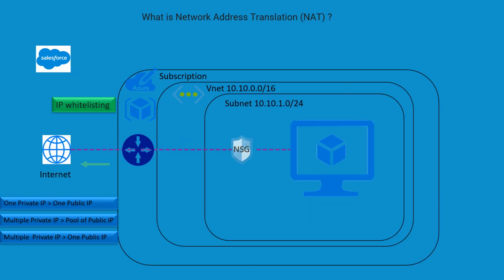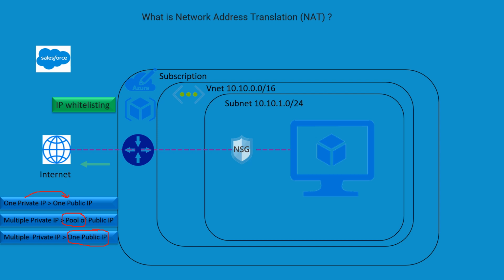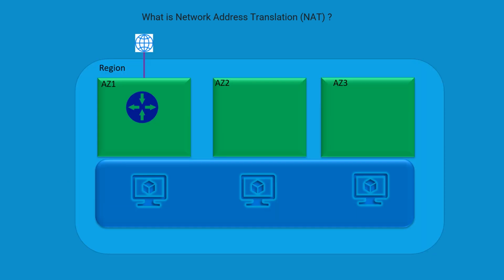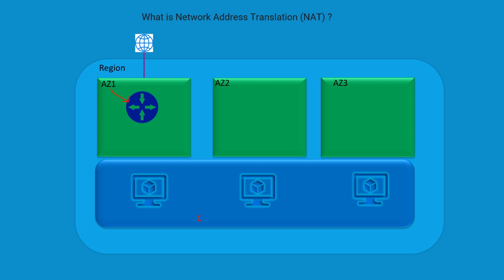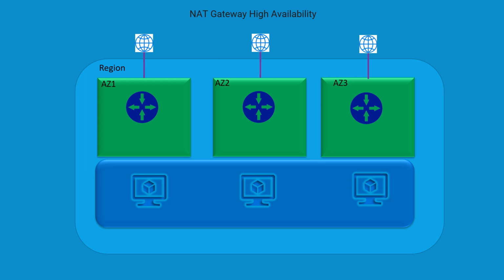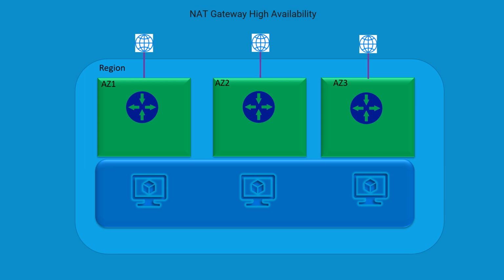AZ-700 | Microsoft I Azure Networking I NAT Gateway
In this video, we'll explore Azure NAT Gateway, a fully managed solution for outbound connectivity from your virtual network to the Internet. If you're looking to enable outbound connectivity for your Azure resources in a secure and scalable way, this video is for you!

We'll start by explaining what NAT Gateway is and how it works. We'll then show you how to create and configure a NAT Gateway in Azure, including how to set up IP configurations, inbound and outbound rules, and network address translation.

Next, we'll dive into the benefits of using NAT Gateway, such as improved network security, reduced operational costs, and simplified network architecture. We'll also cover common use cases for NAT Gateway, such as deploying virtual appliances, connecting to public cloud services, and enabling remote access to resources.

Throughout the video, we'll provide step-by-step demonstrations and practical tips to help you get started with Azure NAT Gateway. We'll also share best practices and common troubleshooting scenarios to help you avoid common pitfalls.

Whether you're a network engineer, IT professional, or business owner, this video will help you understand the power of Azure NAT Gateway, how to configure it, and how to enable outbound connectivity for your Azure resources in a secure and scalable way. So, grab a cup of coffee and join us on this exciting journey into the world of Azure NAT Gateway!